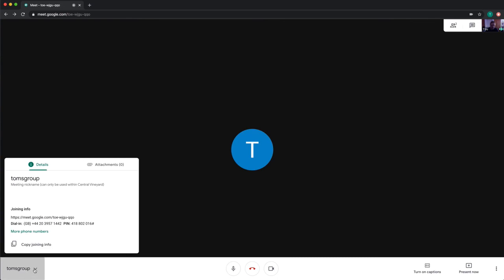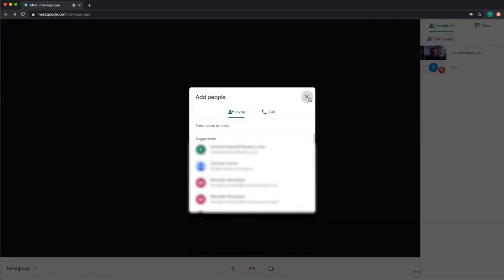Google Meet - Group Leaders Guide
We are using Google Meet for a Group video calls for our online groups over the coming weeks. Here's a quick how-to video to give you the tools your need to run these sessions well.